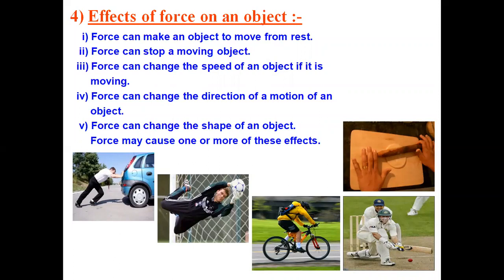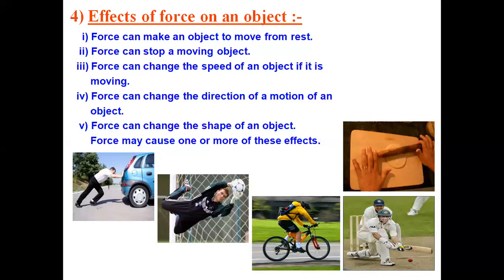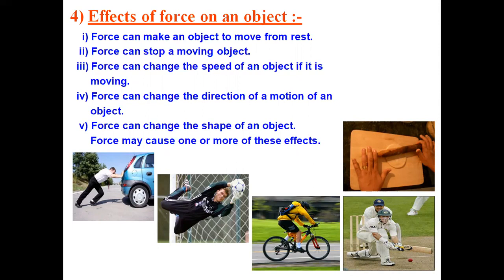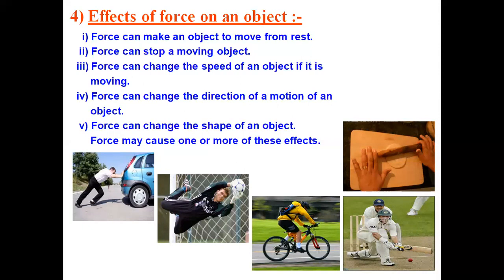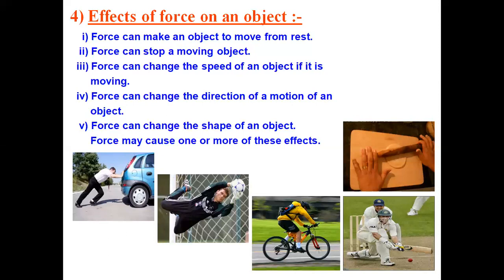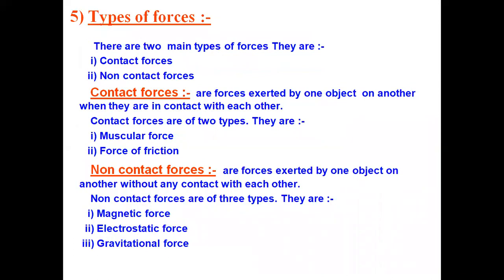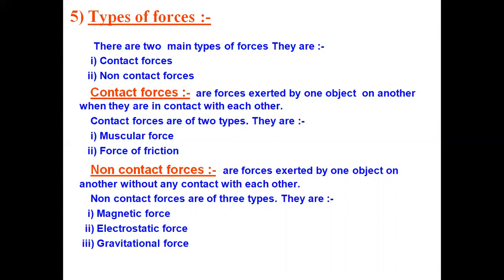7 Science Ch 8 Force Pressure Part 3 DG